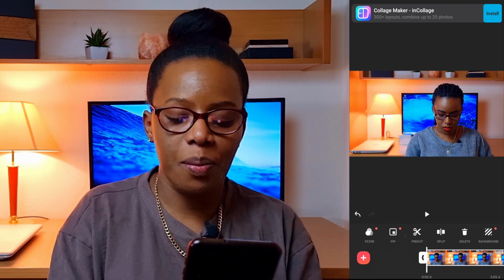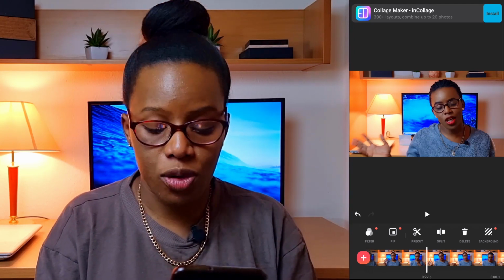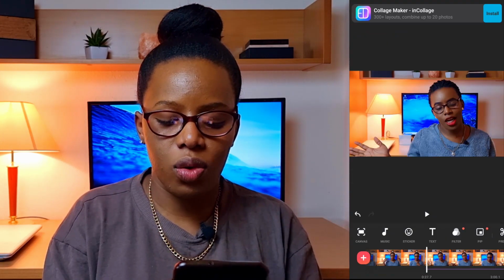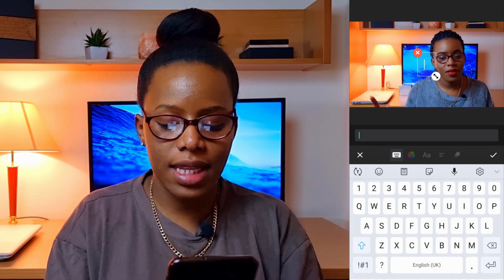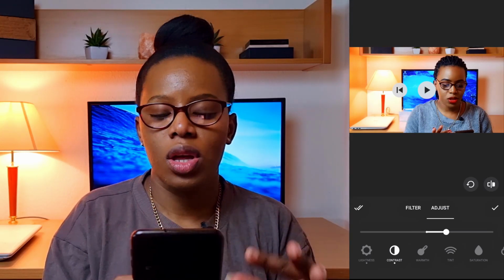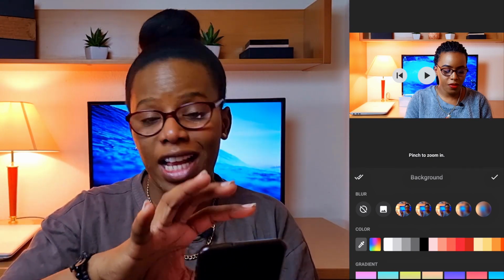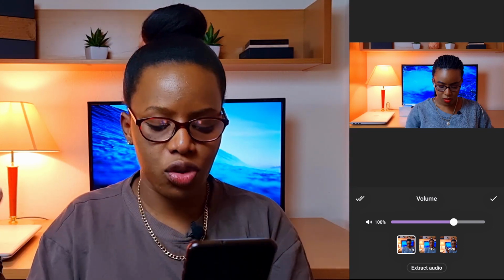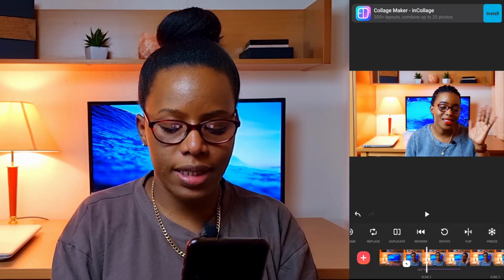How To Edit Videos On Your Phone (beginner's guide)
This is quick tutorial on how to edit videos on your phone for YouTube or any platform really.
Editing videos on mobile have been a problem for a lot of people who can not afford to edit on a computer but this quick guide will solve that problem.

MY FILMING KIT
✔ ANDRIOD PHONE